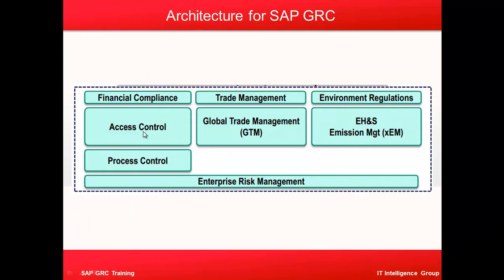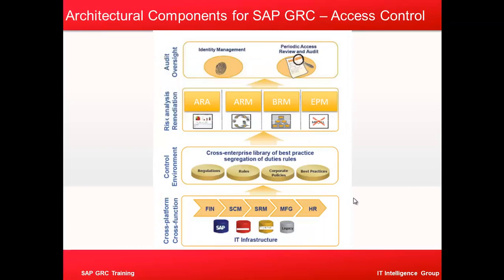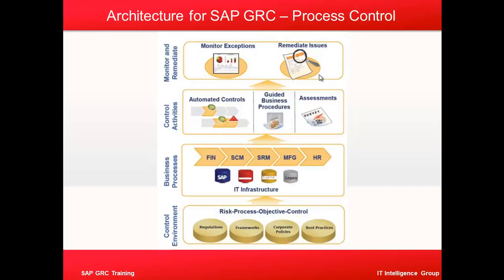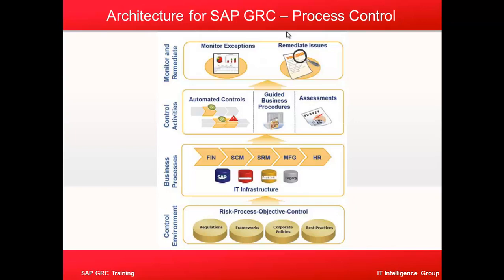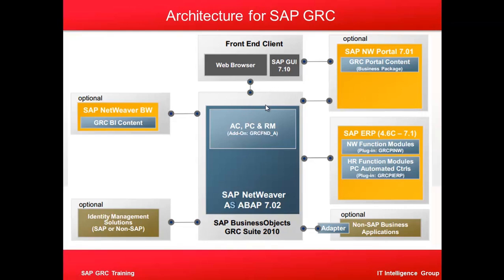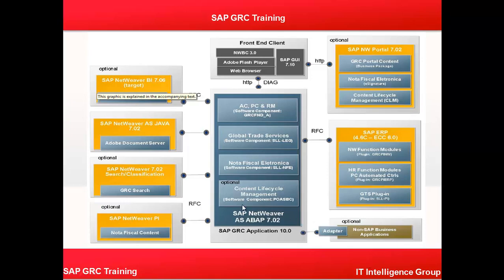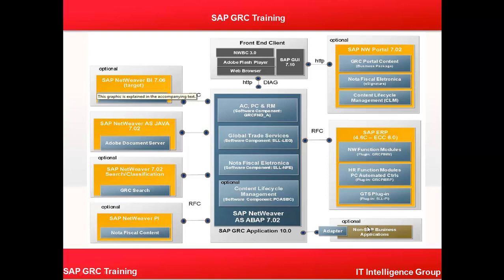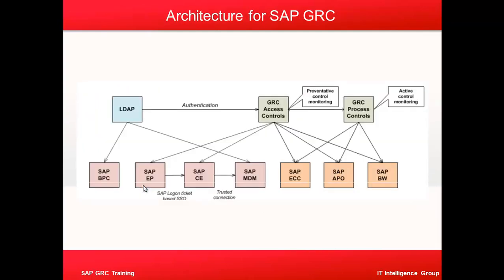SAP GRC 10 Training Video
We Are Providing SAP GRC 10 Training Videos